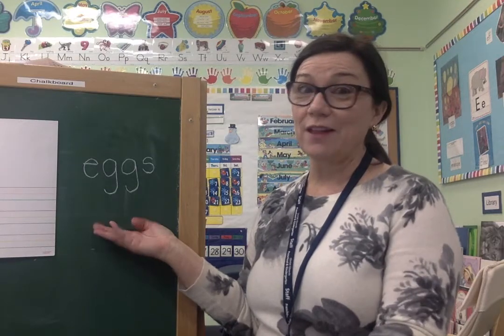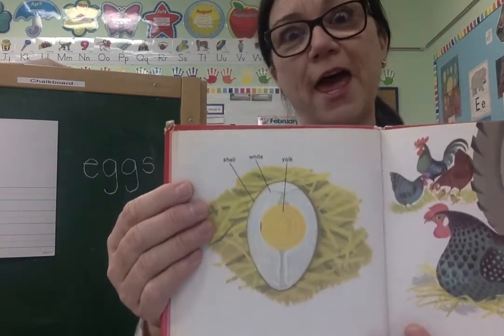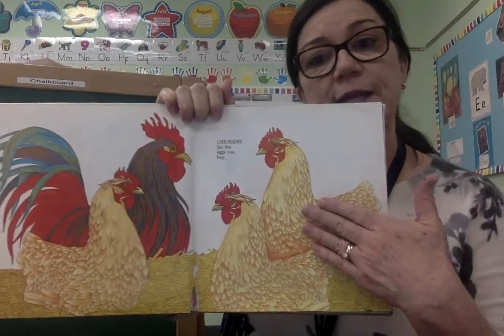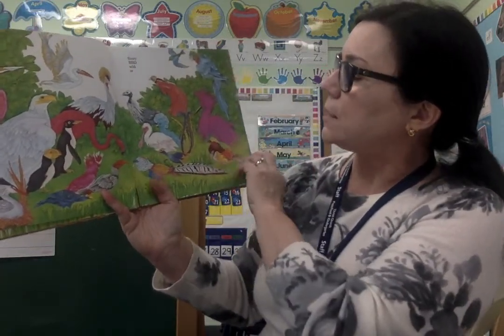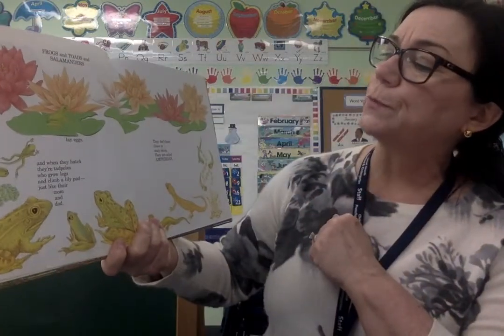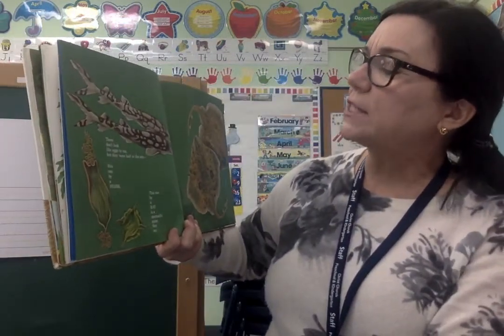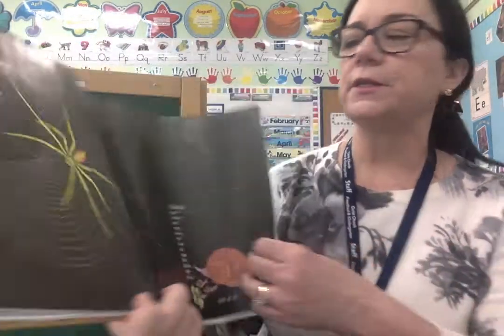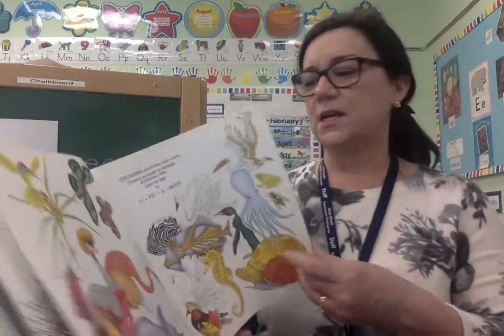Eggs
Chickens Aren't The Only Ones